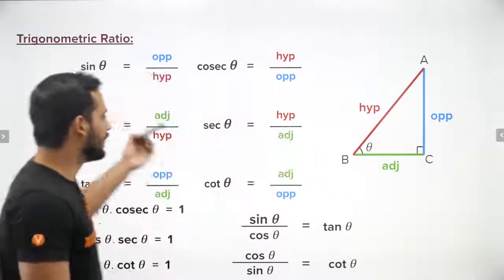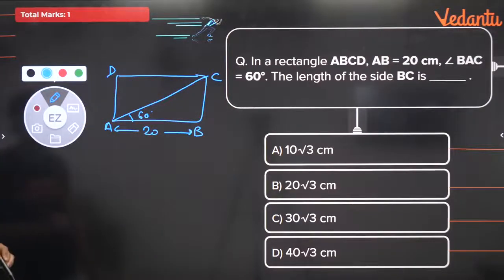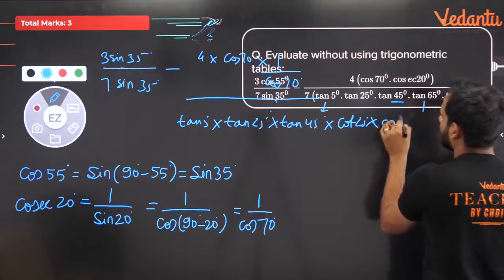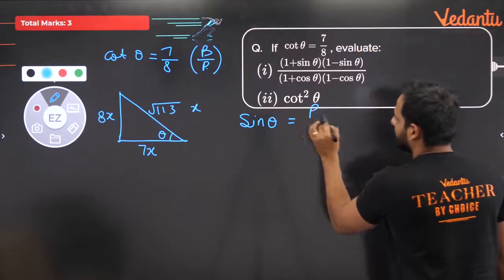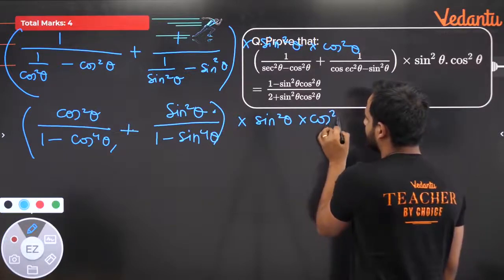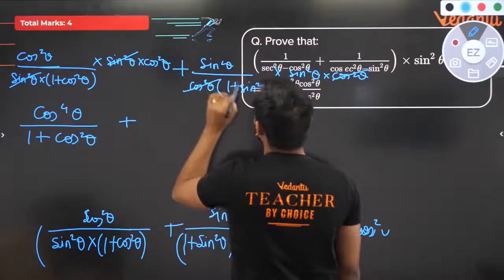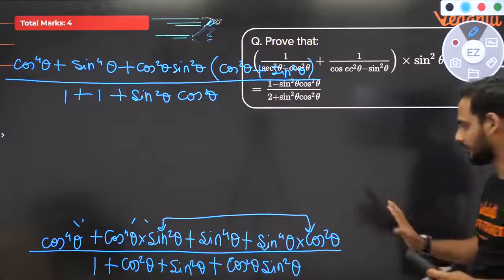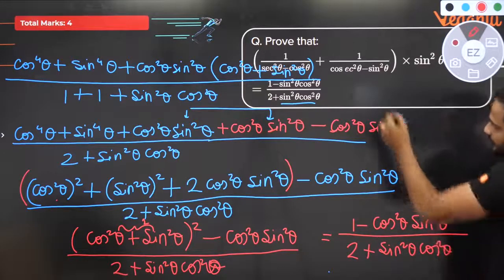Trigonometry based video